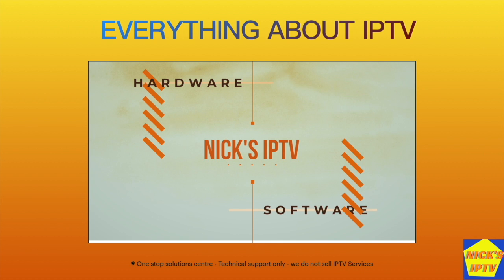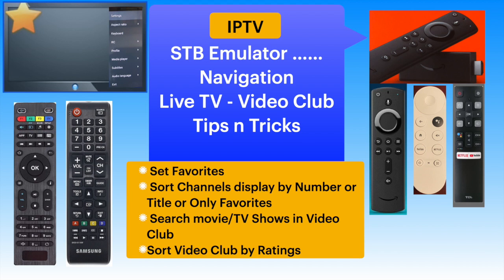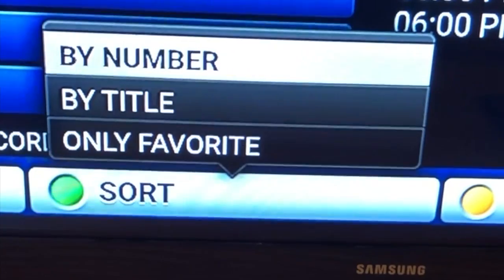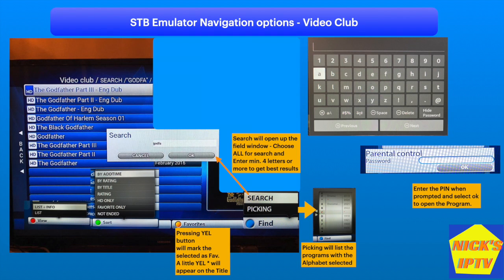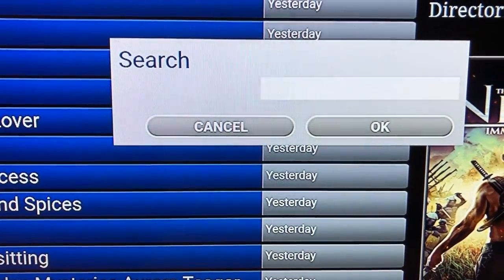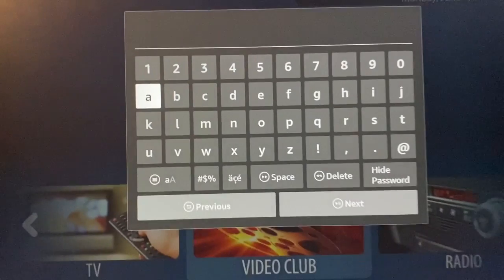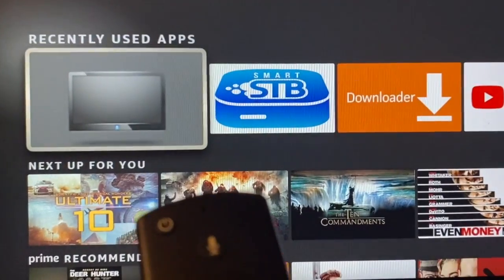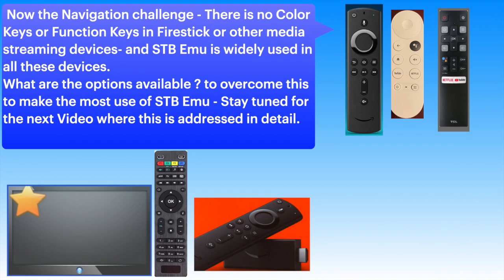STB Emulator - TV and Video Club Navigation - Part-1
STB Emulator is the Software version of the popular MAG series Media Players  from Infomir -
STB Emu app is also very reliable and has a great user interface and has been around for a while. All these make this software a good choice for use in Android based devices for streaming applications.

The one issue when it comes to this App is the Remote control options for Navigation - Navigation is "external" to the App and we need a full function remote to sort the channels or set favorite channel or "search" for a movie/TV Show from the large database.

This video is in 2 parts - This 1st Part is just explaining the Navigation - Which keys and what functions they do.

The reality is Firestick and many other media streamers do not have full function remote and there are NO KEYS or BUTTONS to navigate ? The what is the way out ? which is covered in Part-2 , the final part on this Subject -